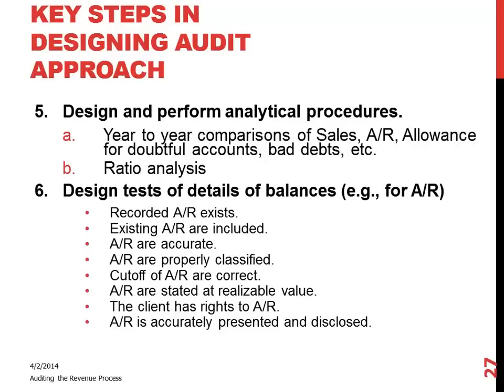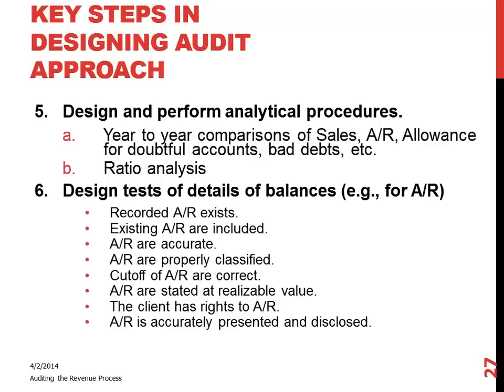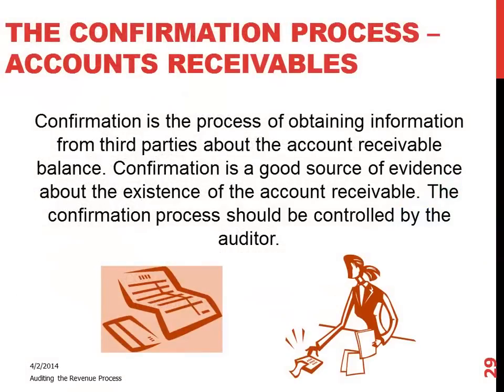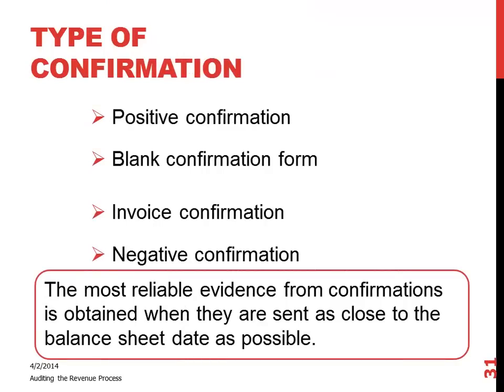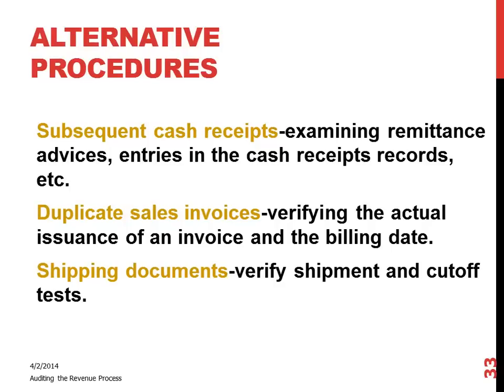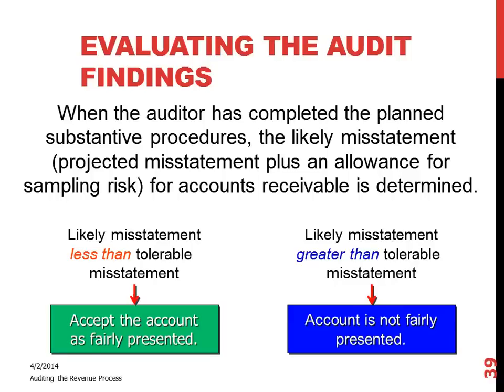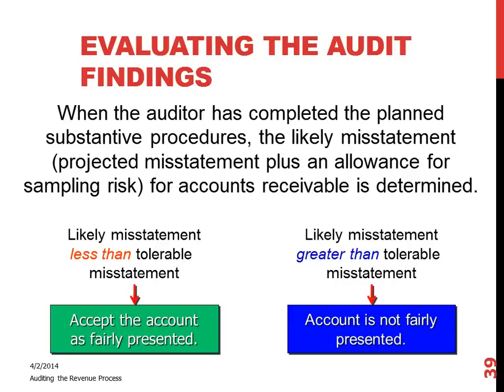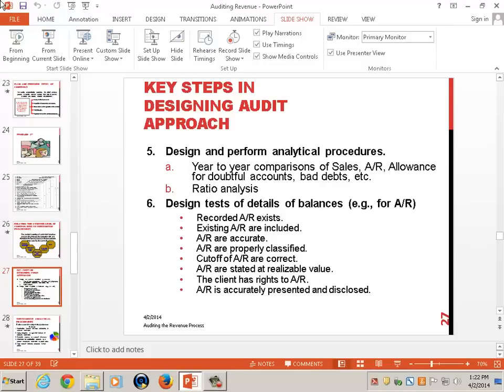Auditing the Revenue Process- Auditing- L11- Professor Helen Brown Liburd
Lecture 11
Auditing the Revenue Process
4/2/14

TIME STAMPS

0:10  Key Steps in Designing Audit Approach
4:53 Substantive Analytical Procedures
6:28 Confirmation Process - Accounts Receivables
7:20 Exceptions to Confirmation of Accounts Receivable
10:11 Types of Confirmations
11:49 Follow-up on Non-response
12:24 Alternative Follow-up Procedures
14:40 Evaluating the Audit Findings
23:10 Key Steps in Designing the Audit Approach
23:40 Relating the Assessed Level of Control Risk to Substantive Procedures

Auditors must design and perform analytical procedures (including year-to-year comparisons of sales, accounts receivable, allowance for doubtful accounts, bad debts, etc, and ratio analysis).  Auditors must also design tests of details of balances (confirming that recorded accounts receivables exist, included, accurate, properly classified, correctness of cutoff, stated at realizable value, the client has rights to it, and it is accurately presented and disclosed).

Substantive analytical procedures include ratios used for comparative purposes, which include receivables turnover and days outstanding in accounts receivable, aging categories on aged trial balance of accounts receivable, bad debts expense as a percent of revenue, allowance for uncollectible accounts as a percent of accounts receivable or credit sales, and large account balances compared to last period.

Confirmation is the process of obtaining information from third parties about the account receivable balance.  Confirmation is a good source of evidence about the existence of the account receivable.  The confirmation process should be controlled by the auditor.

Auditing standards require accounts receivable confirmation unless accounts receivable are immaterial, the auditor considers confirmations ineffective evidence because response rates will likely be inadequate or unreliable, and the combined level of inherent risk and control risk is low and other substantive evidence can be accumulated to provide sufficient evidence.

There are positive confirmations, blank confirmation forms, invoice confirmations, and negative confirmations.  The most reliable evidence from confirmations is obtained when they are sent as close to the balance sheet date as possible.  After the items for confirmation have been selected, the auditor m ust maintain control of the confirmations until they are returned from the customer.  When positive confirmations are used, SAS 67 requires follow-up procedures for confirmations not returned by the customer.

Alternative procedures include subsequent cash receipts (examining remittance advices, entries in the cash receipts records) duplicate sales invoices (verifying the actual issuance of an invoice and the billing date), and shipping documents (verify shipment and cutoff tests).  When the auditor has completed the planned substantive procedures, the likely misstatement (projected misstatement plus an allowance for sampling risk) for accounts receivable is determined.  When the misstatement is less than the toleration benchmark, the account is accepted as fairly presented.  When the misstatement is greater than the toleration benchmark, the account is rejected, and is not considered fairly presented.

The auditor's testing of control for revenue processing impacts the detection risk and therefor the level of substantive procedures impacted by the controls.